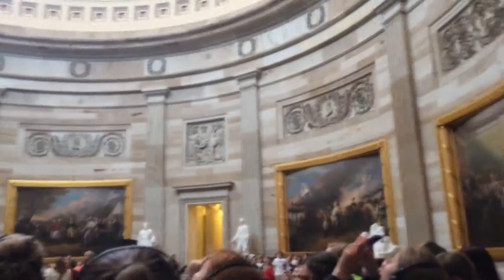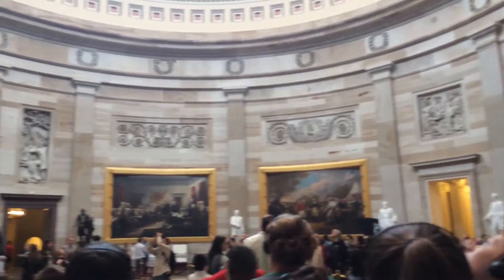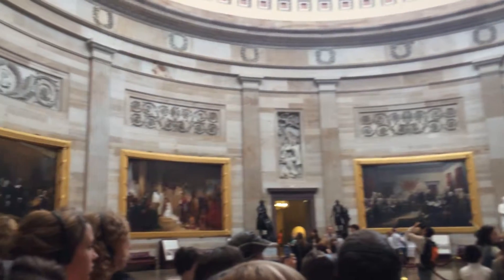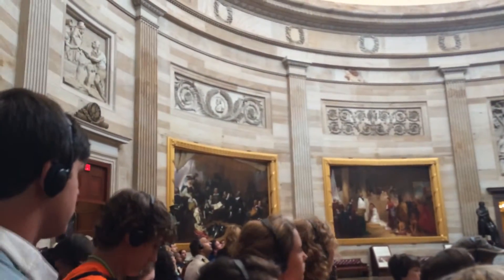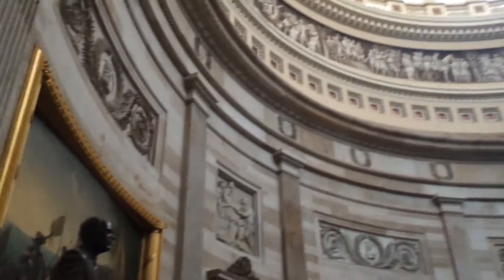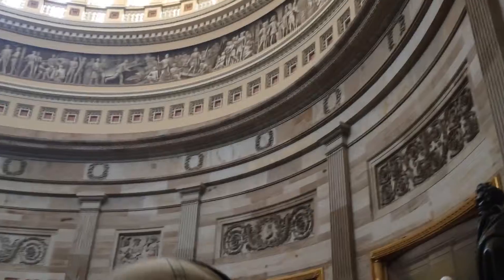The Most Important Rooms in America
Hey guys! So today I've got two short videos on two of the most important rooms in America. I got to film these on my 8th grade Washington D.C trip.